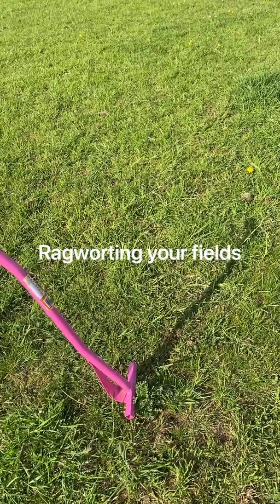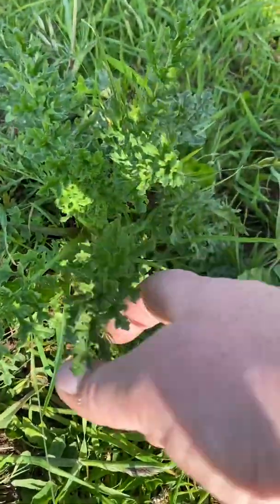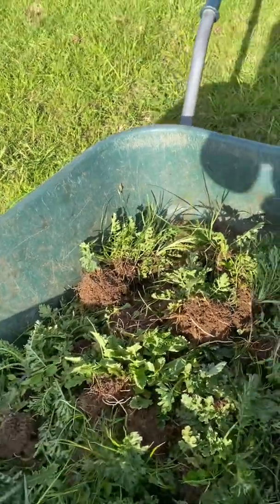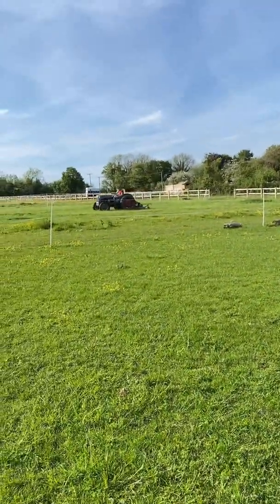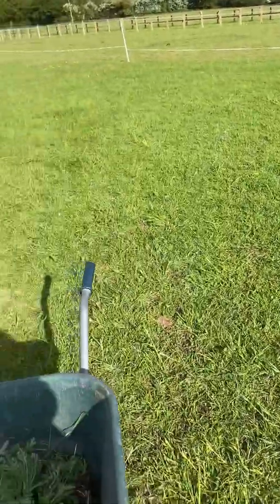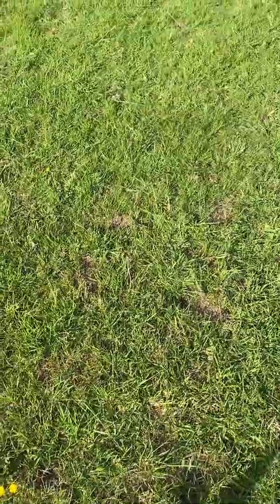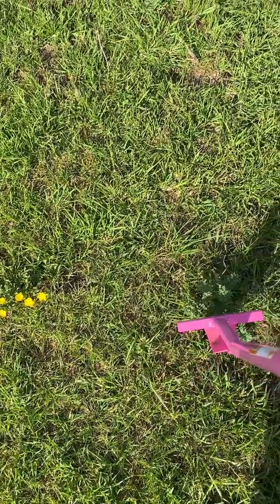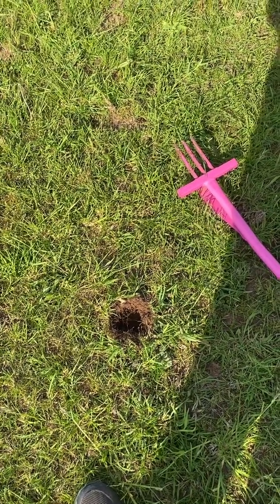Ragworting you field